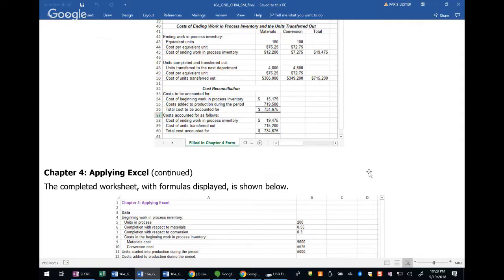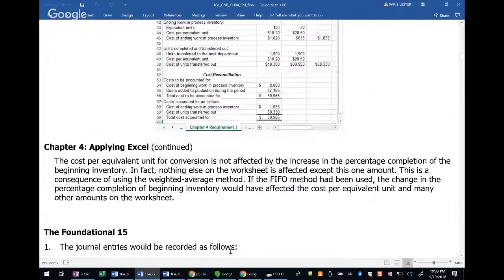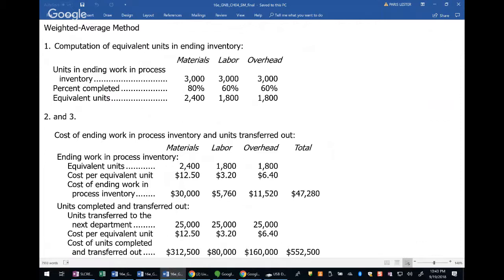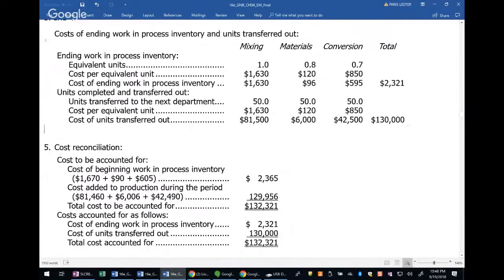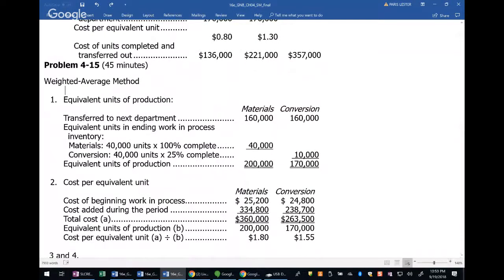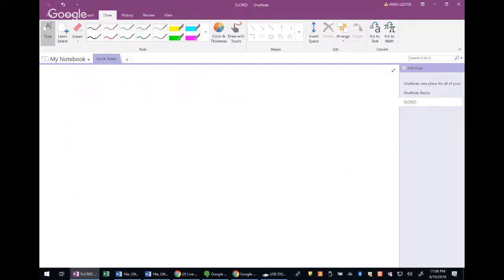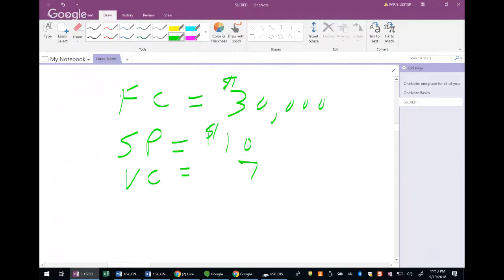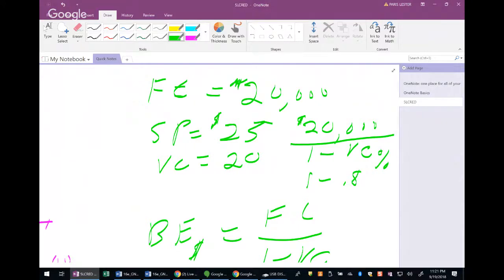acct 305 9-20-18